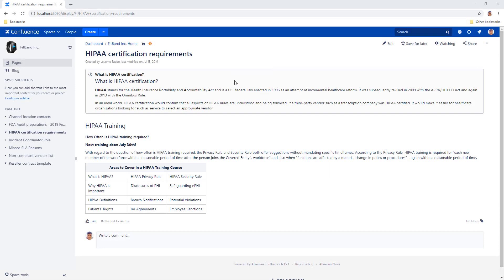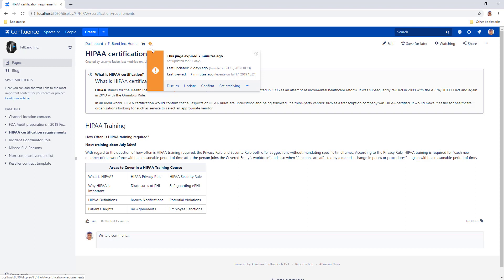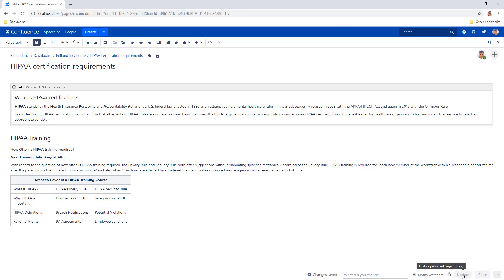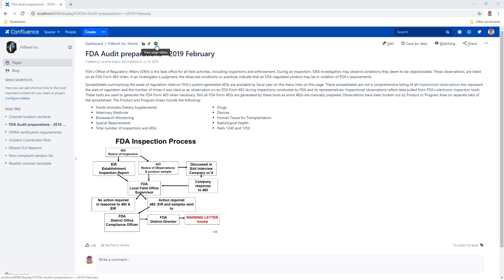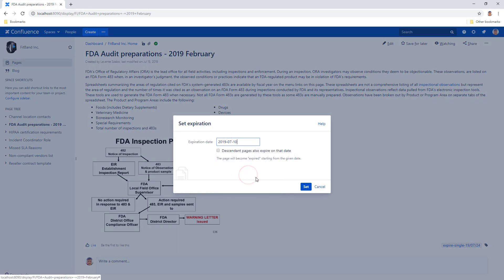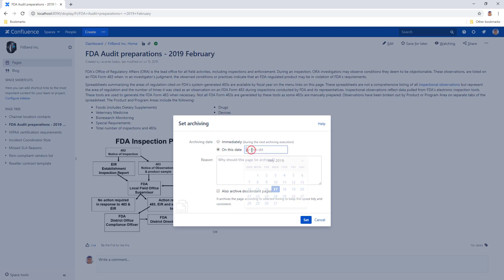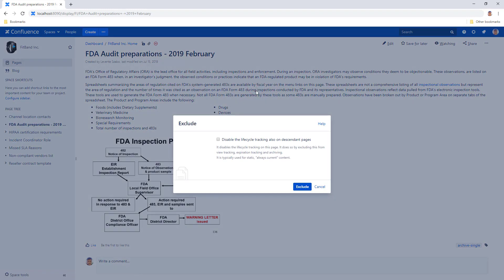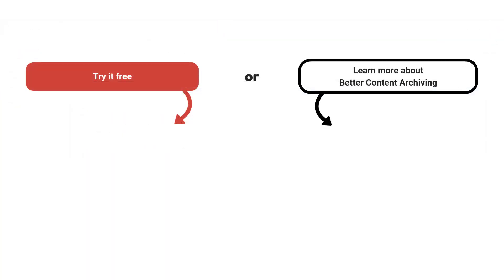Archive Confluence pages and spaces with quick actions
Better Content Archiving for Confluence 8.3.0 introduces new and faster ways to manually manage a lifecycle of a Confluence page.